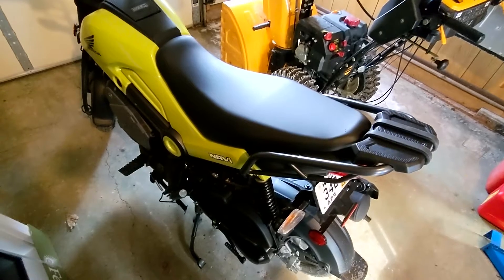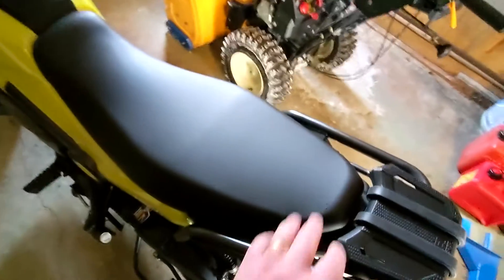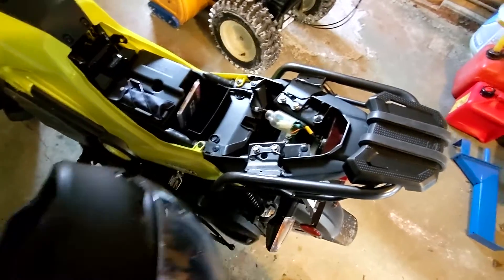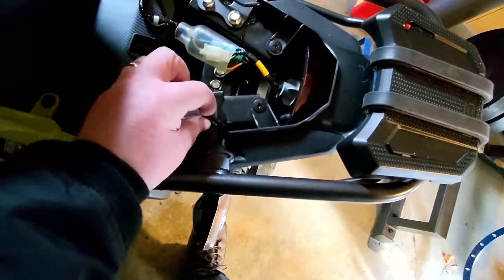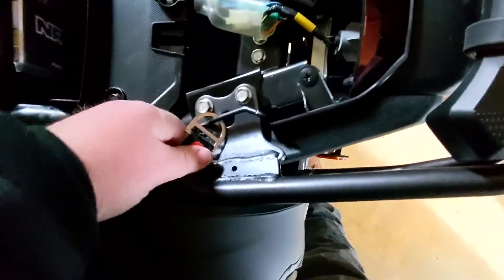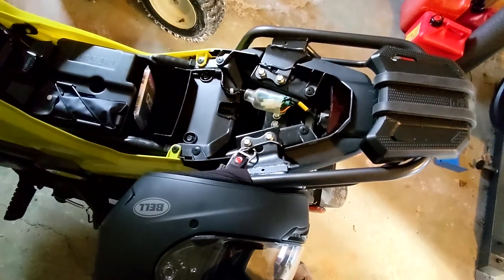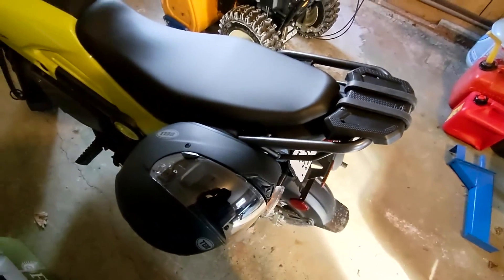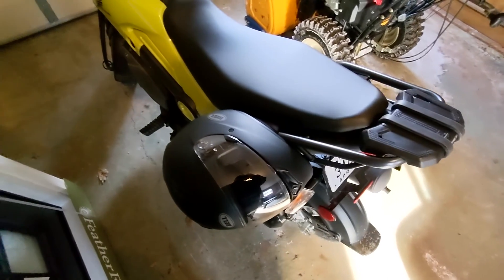Honda Navi Helmet Lock: Where is it? How does it work?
Most motorcycles have a helmet lock so you can lock your helmet to your bike. But they're all a little different. Watch this video to learn how to lock a helmet to a Honda Navi.